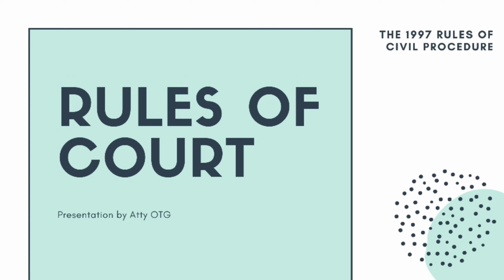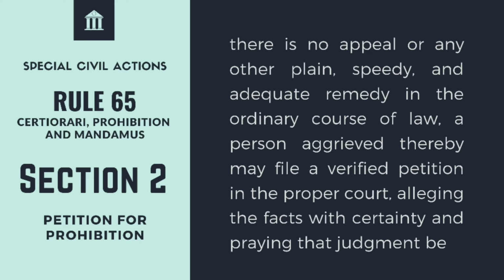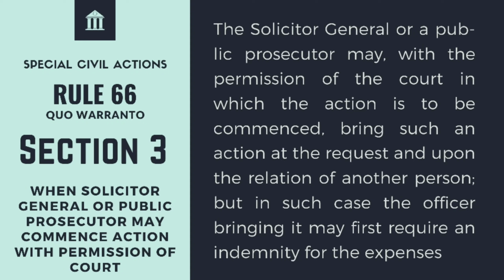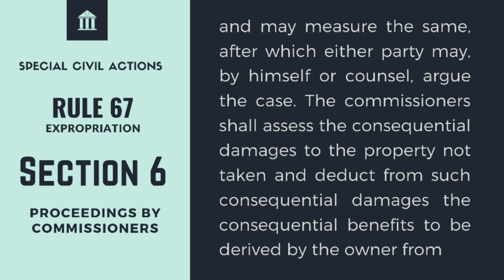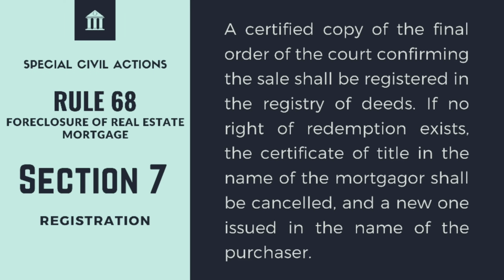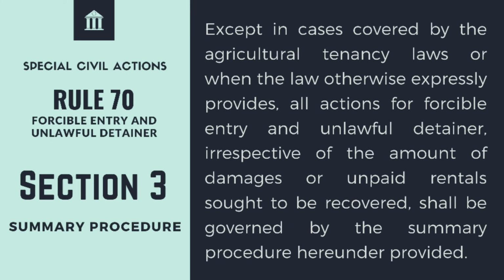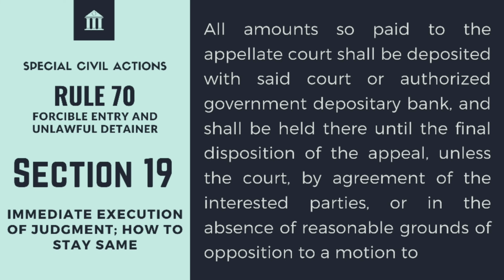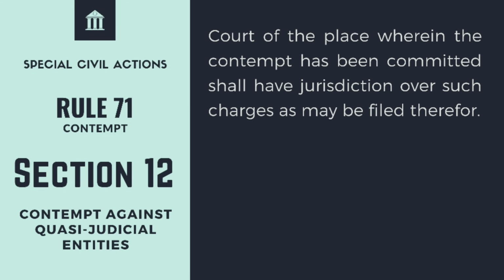Rules of Court - Special Civil Actions Rules 62-71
This audio codal contains the provisions for Special Civil Actions of the Rules of Court. The Special Civil Actions are as follows:
RULE 62 - INTERPLEADER
RULE 63 - DECLARATORY RELIEF AND SIMILAR REMEDIES
RULE 64 - REVIEW OF JUDGMENTS AND FINAL ORDERS
RULE 65 - CERTIORARI, PROHIBITION AND MANDAMUS
RULE 66 - QUO WARRANTO
RULE 67 - EXPROPRIATION
RULE 68 - FORECLOSURE OF REAL ESTATE MORTGAGE
RULE 69 - PARTITION
RULE 70 - FORCIBLE ENTRY AND UNLAWFUL DETAINER
RULE 71 - CONTEMPT